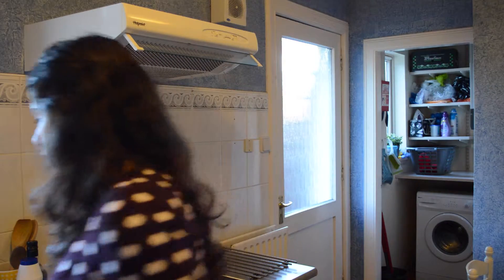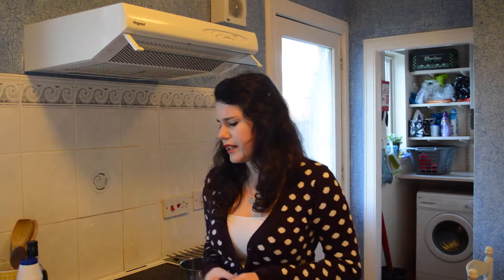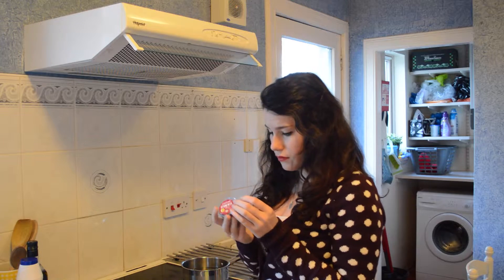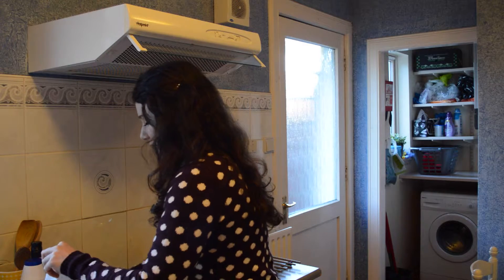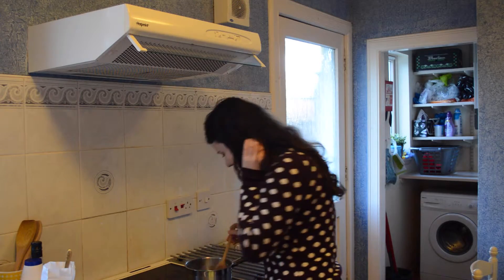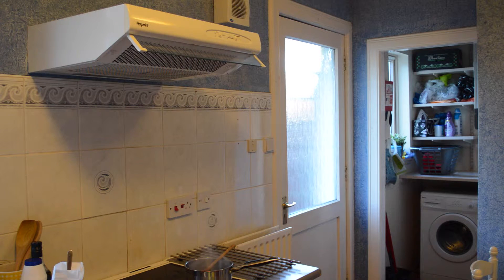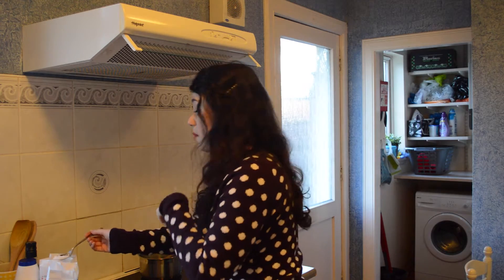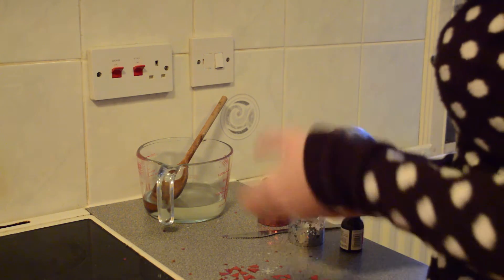Christine Crafts: Glitter Jar?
So I attempt to make a glitter jar and fail miserably. This video is mostly me not knowing what I'm doing with sugar and then my camera cut out when I was actually making the jar so all in all, a great success.